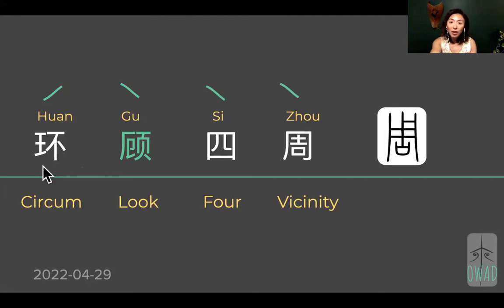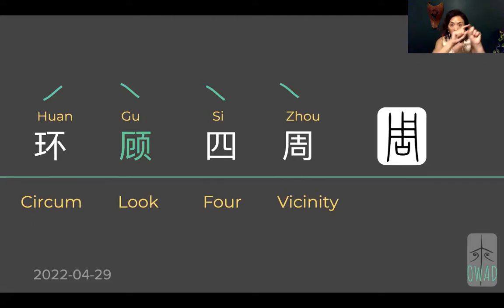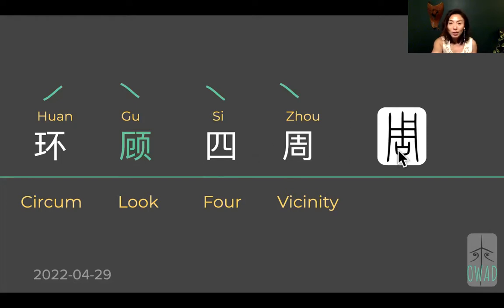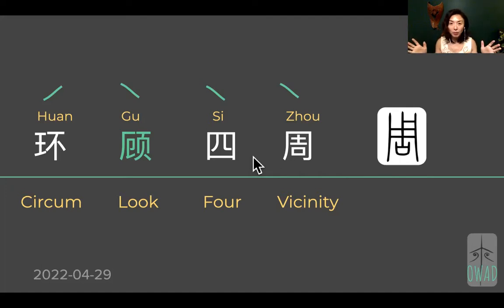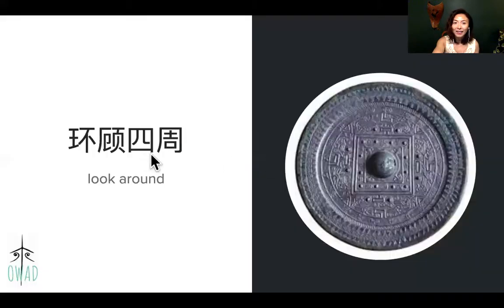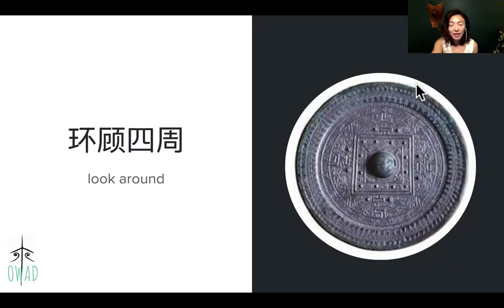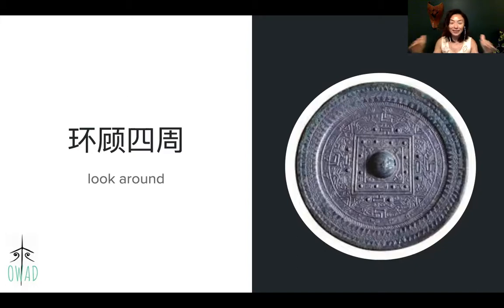Look Around (环顾四周) | S2E119 | OWAD Learning Mandarin Chinese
10 min a day with me to learn how Chinese make meaning with their language. No matter how strange it may look or sound at the beginning, when you spend enough time with it, it becomes part of you. Grow your world by expanding your vocabulary and most importantly understanding the logic behind this new language.